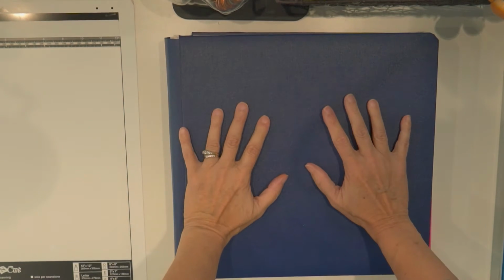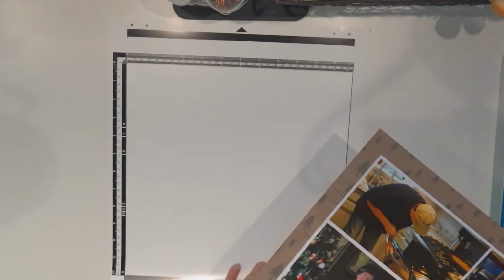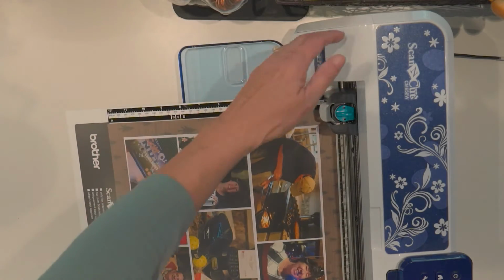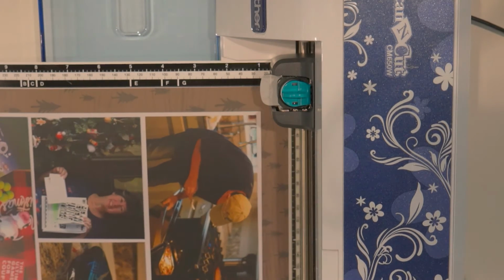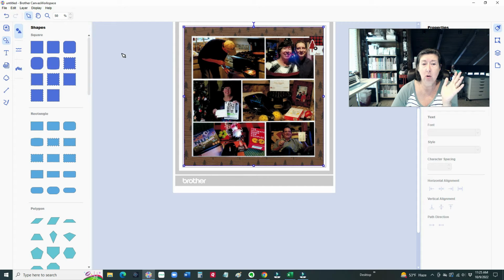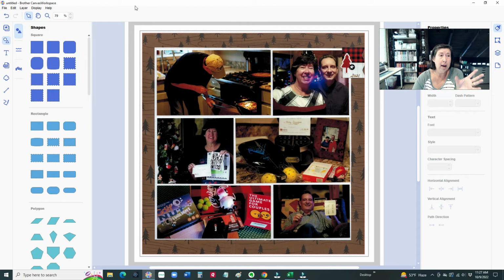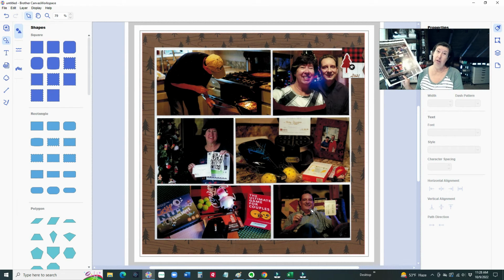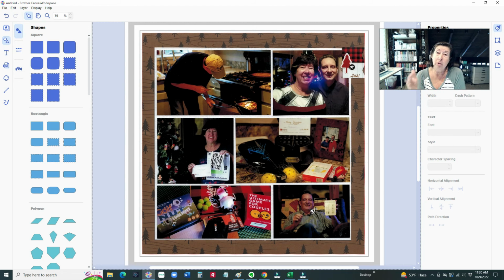Digitally capture your 12x12 layouts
Hey, do you realize that we have a built-in 12x12 scanner in our Brother Scan-N-Cut? So what does this mean? Could we actually use it to scan a 12x12 scrapbook layout?? What?!? Watch these easy steps to scan our scrapbook album layouts so we have them stored electronically! Oh yeah!